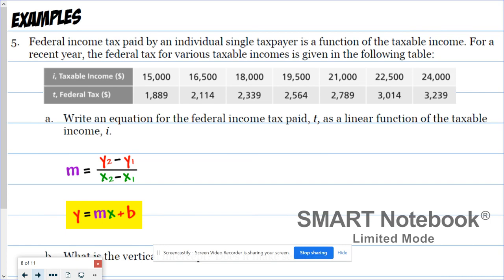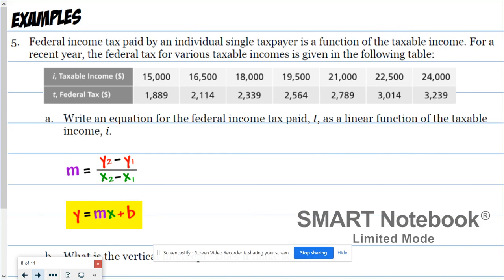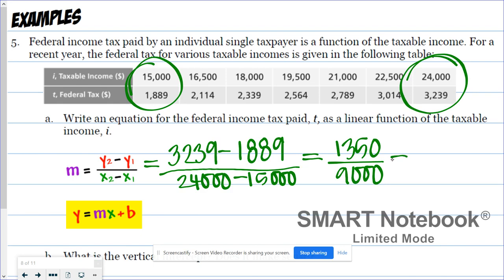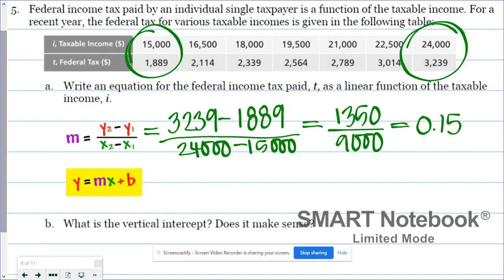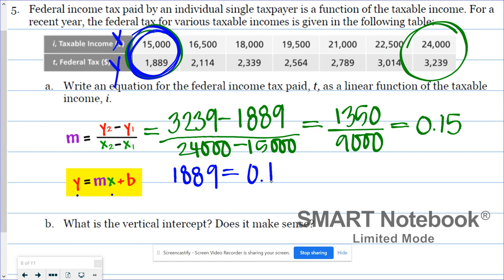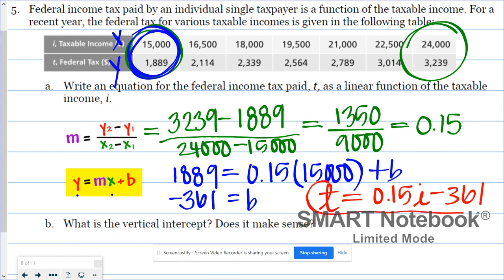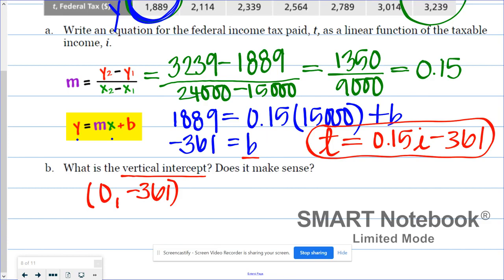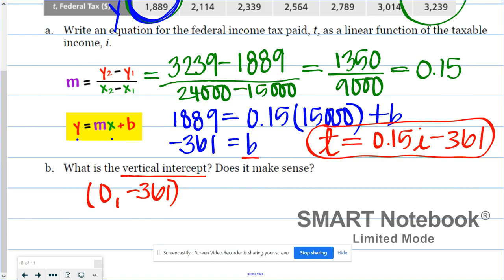Writing Linear Functions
Features an example of writing a linear function given a data table.